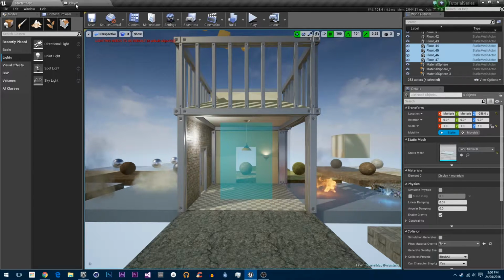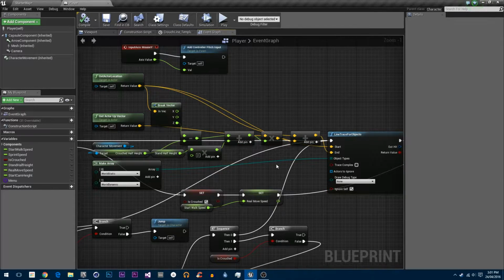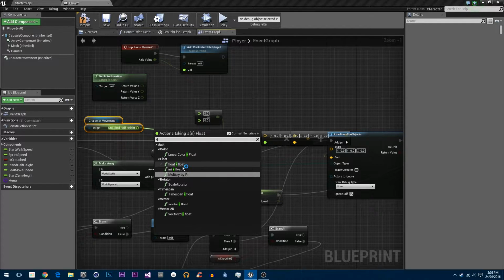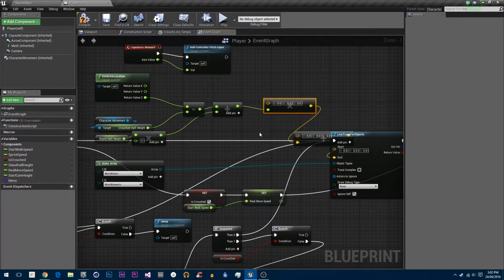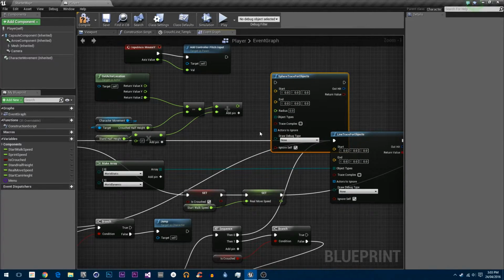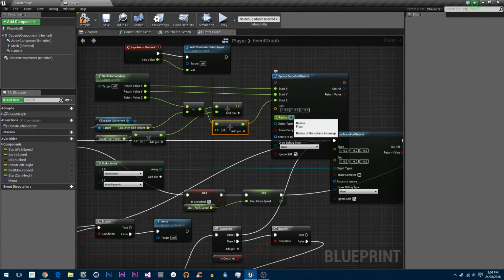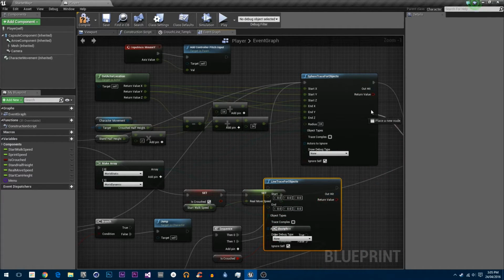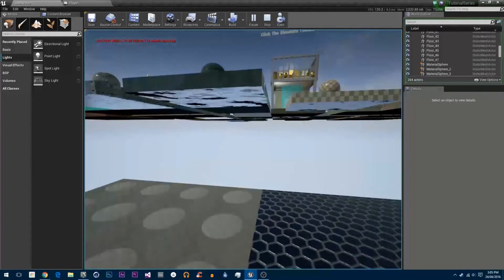Adv. Smooth Crouch Repair - Request 2.3 - Unreal Engine 4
We repair some broken logic in the advanced smooth crouching system and improve it further

PS. Sorry for so long between videos - been very busy studying with not much time for tutorials.